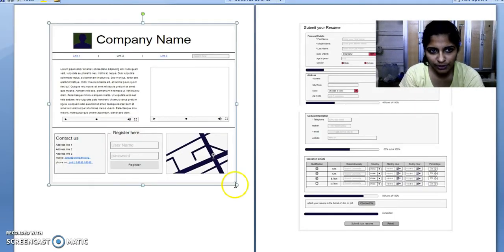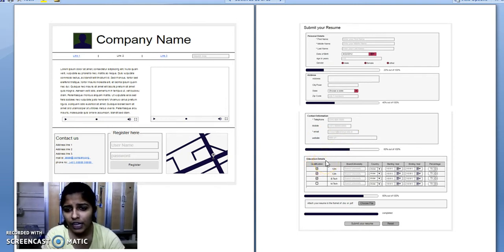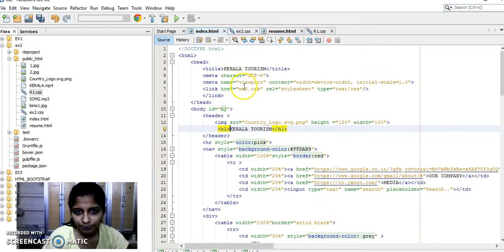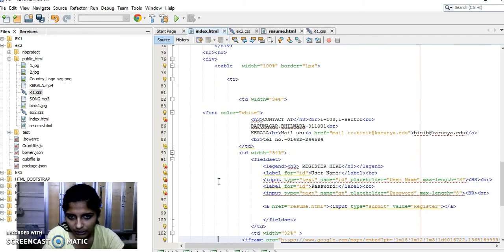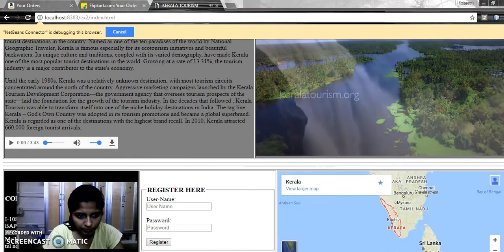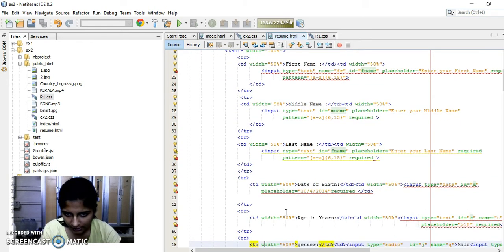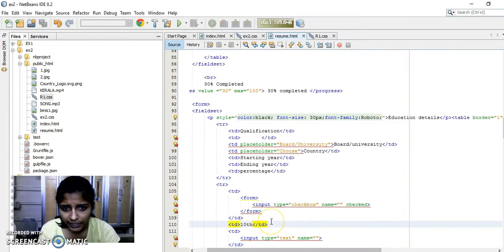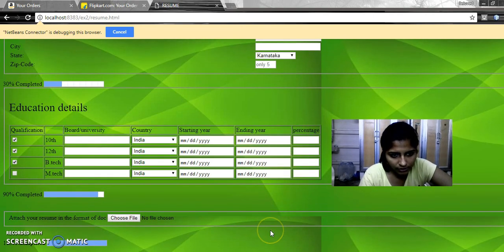FORM ELEMENTS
BINI LUKE(UR15CS203)